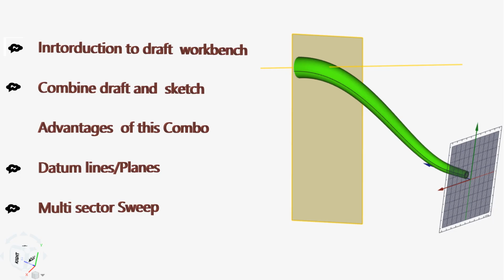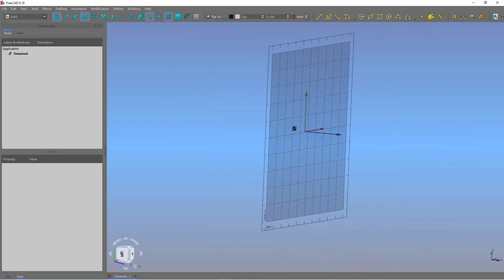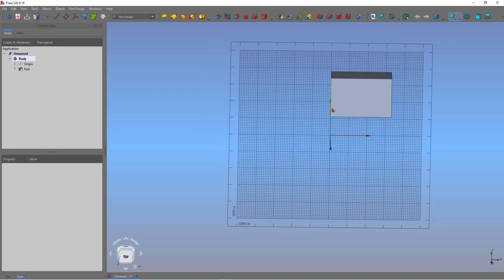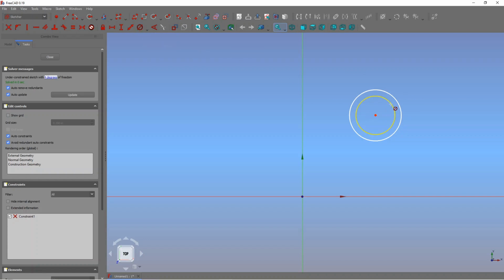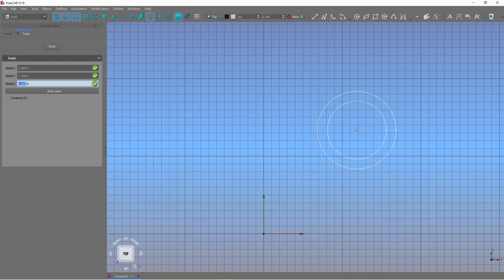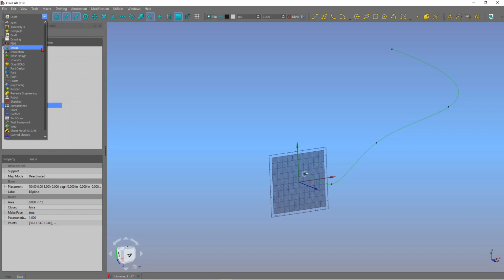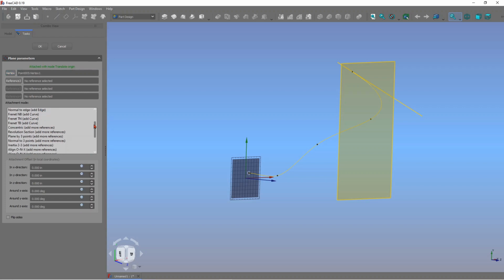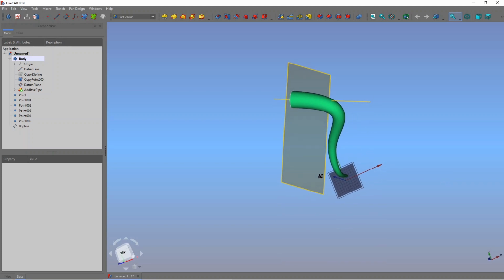FreeCad Tutorial :Combine Draft and Sketch to simplify Modeling. "Don't get stuck in 2D, explore 3D"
Introduction to draft workbench.  Also, demonstrate how to use draft and sketch workbenches together to build models. Sketch is limited to 2D space only.  With Drafting you could expand  to 3d  space with out creating multiple sketches.  This Video was made using V 0.18.

* Use of datum line and datum plane
* Multi sector sweep

Draft Array function is another powerful tool to create multiple copies. See Tutorial video(s)

" Twisted Spiral Vase in FreeCad "